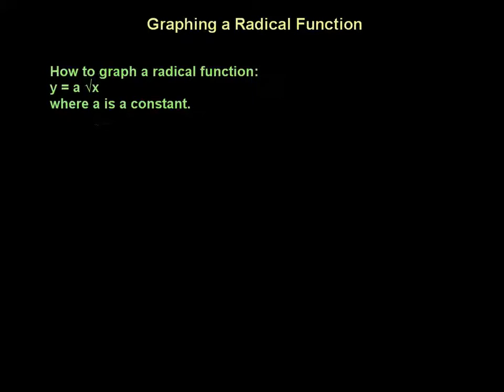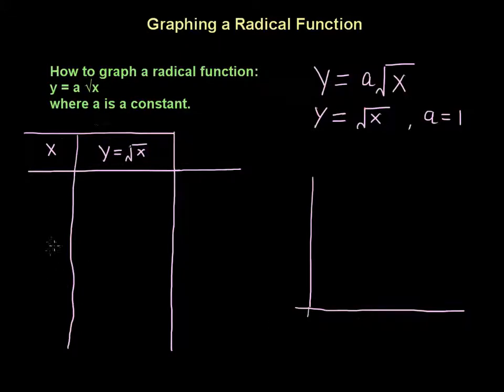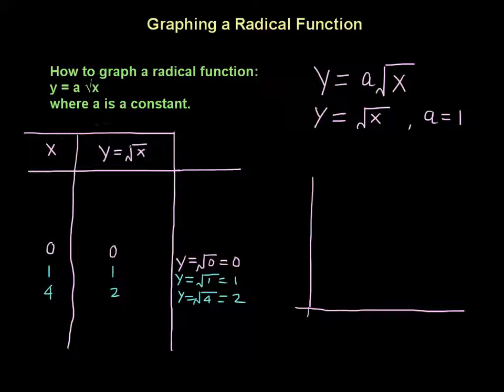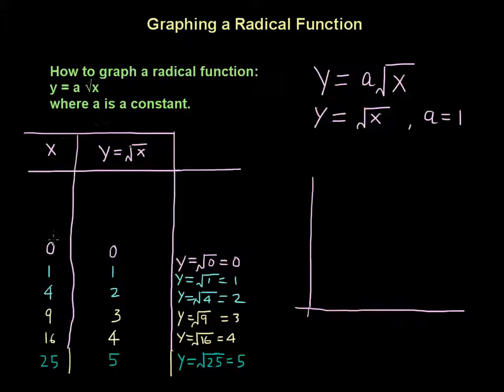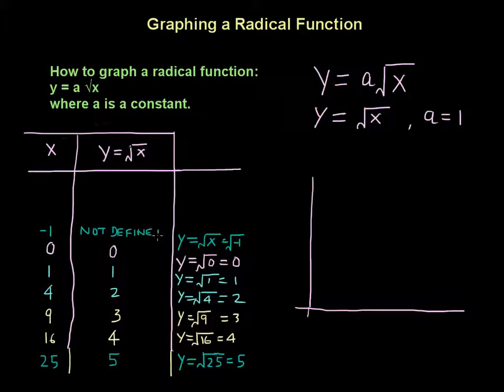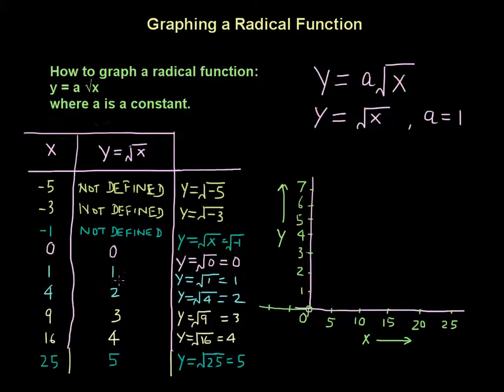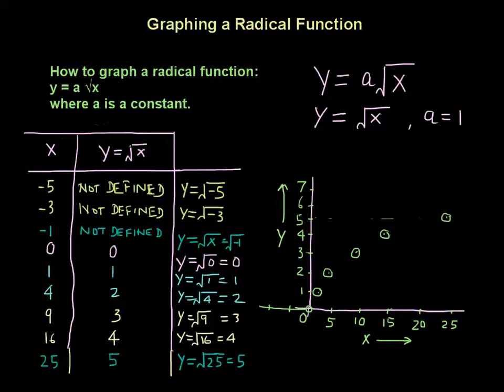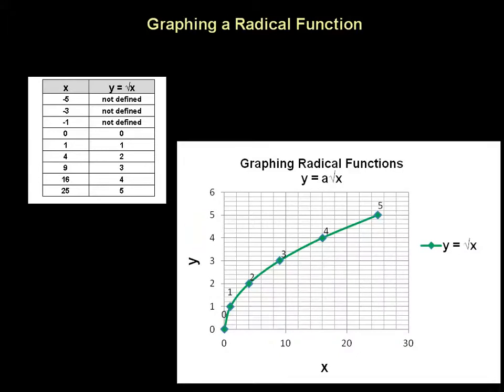Canada Alberta Math - Graphing A Radical Function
In this video, you will learn how to Graph A Radical Function.